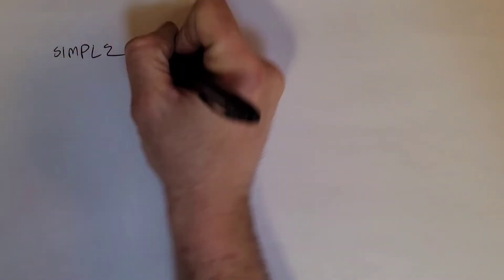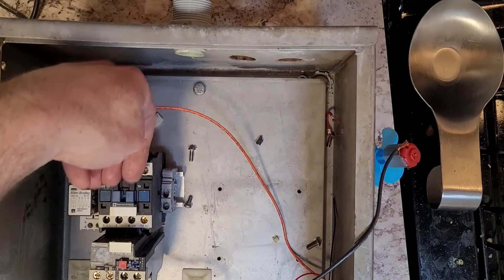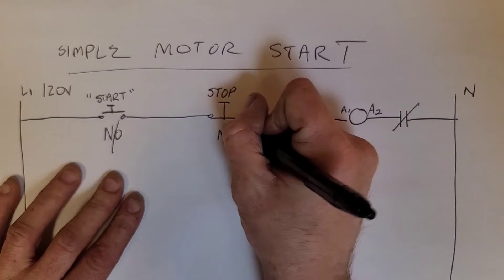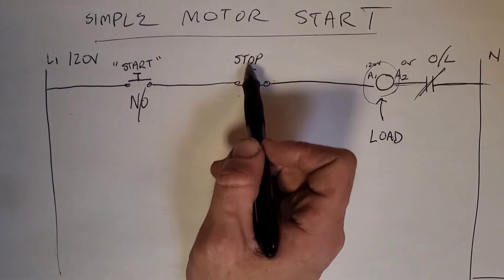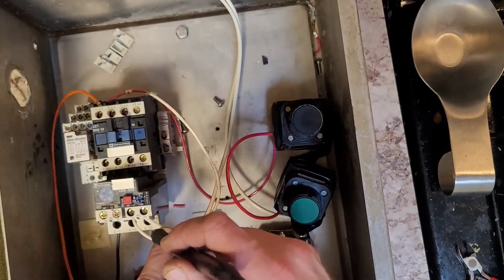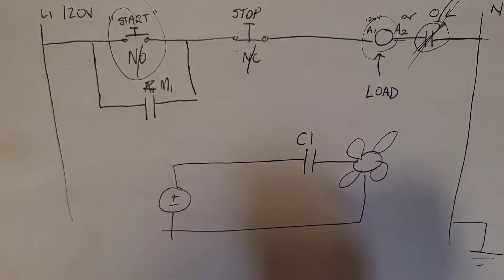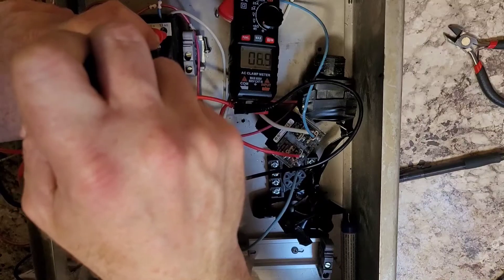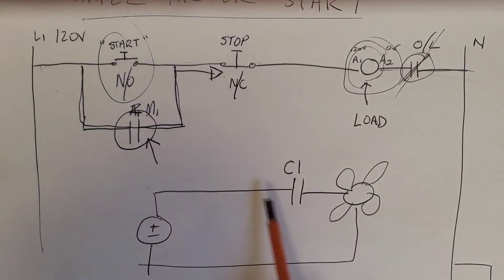☆☆Understanding Motor Controls: Electrical Schematics, Wiring & Troubleshooting Contactors☆☆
See my links below for my complete daily tool load out I carry with me. I got it all for 120$.
Quick video showing how to build a simple motor circuit using a contactor & pushbuttons. I'm trying something new here let me know what you think. This is a how to video on industrial maintenance, there are plenty of lessons in this short video.

***if you are looking for a job in industrial maintenance engineering automation or instrumentation technician it is very likely that I'll be able to provide you with some leads*""

this is a beginner level video. I would appreciate feedback on the content. all of my other videos are discussions of instrumentation and controls as a career path I am deciding whether I should keep doing videos like that or should I do technical videos like this.

Try out these tools to Up your game
Small knipex pliers reduce knuckle busters & adjustment time. paired with a 6" crescent, Klein small 4 in 1 tech screwdriver (with spinny bottom) and banana grip crimping wire strippers you can handle the majority of projects with a toolkit that fits in your pocket:

These are the tools I suggest for automation and controls

My favorite electronics  screwdriver (4 in 1) 12$
Knipex 7" Pliers 32$
Crescent 6" 13$. Very solid very little play
Klein wire strippers with crimper banana grip

this is all the stuff I carry in my pouch at all times
WIHA set of 5 insulated screwdrivers 32$ (crazy deal)
My Allen wrench set 16$
My tool pouch 15$

I carry all of these tools at all times and very rarely have to go to my toolbox to get other stuff. I did not list my multimeter but your job should provide that

add me on LinkedIn Gregory Roche Cleveland ohio